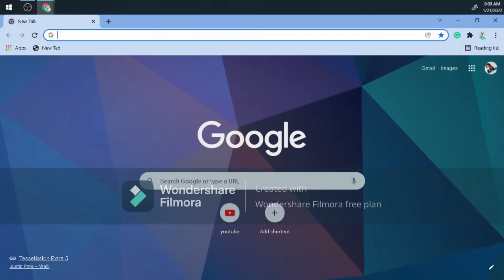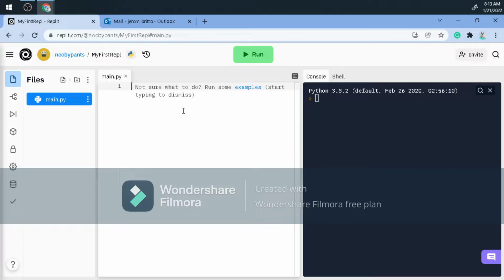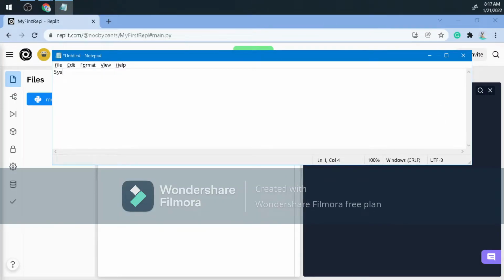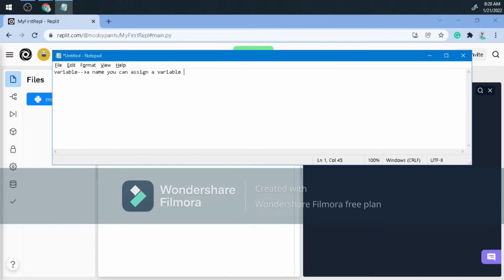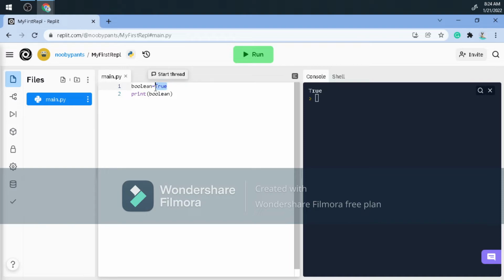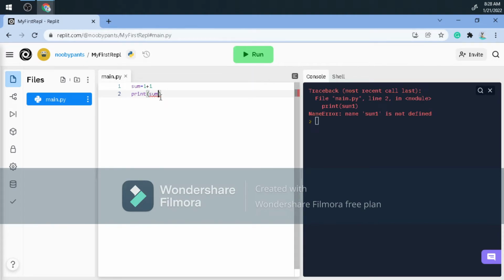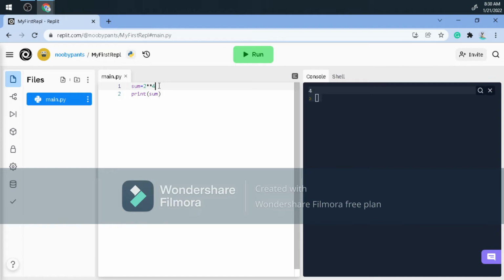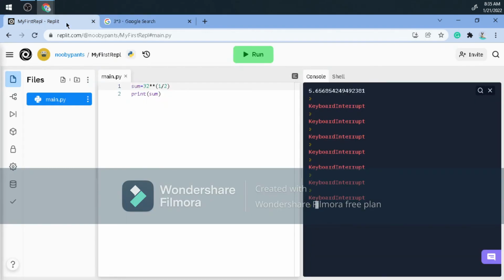Python for beginners! EPISODE 1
Hi guys, In this video, I will be showing you to learn python easily and this is really easy I hope you guys enjoyed the video.